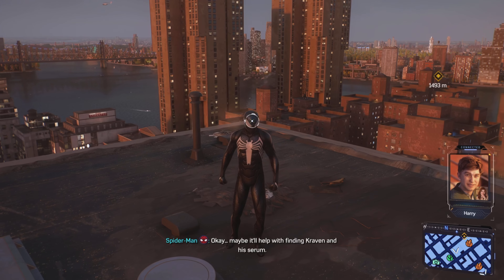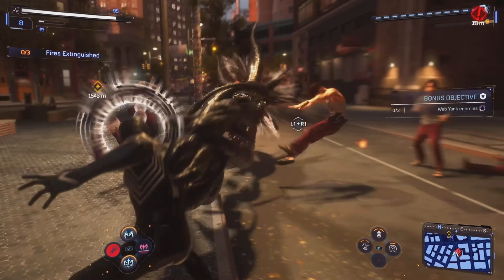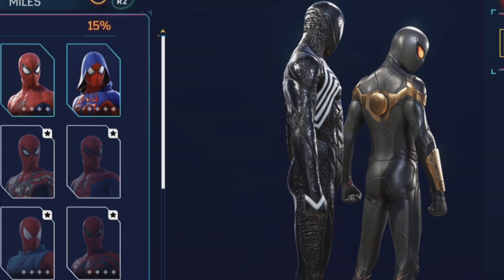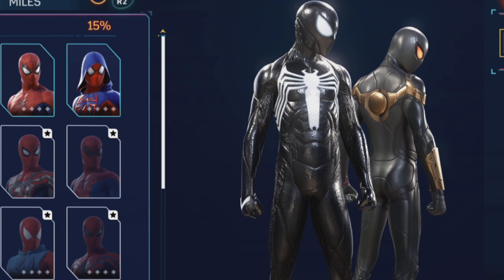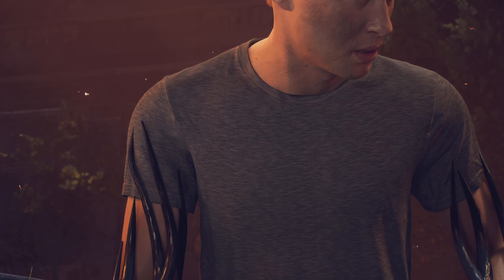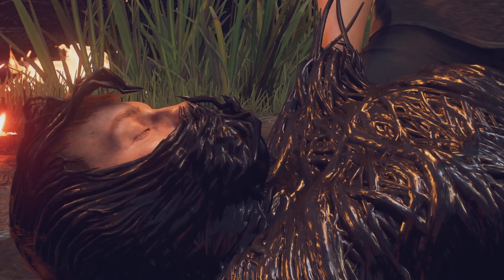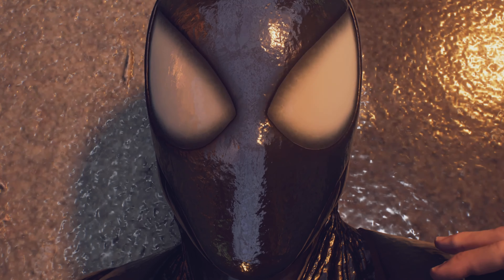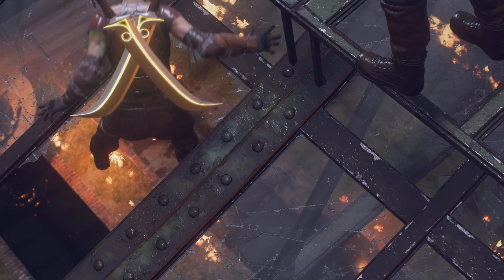How To Unlock VENOM SUIT in Spiderman 2